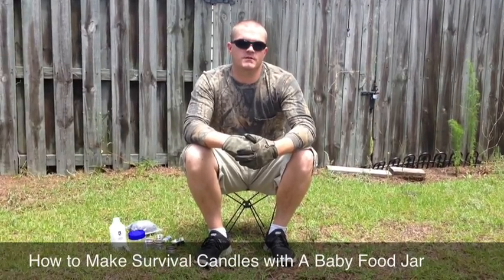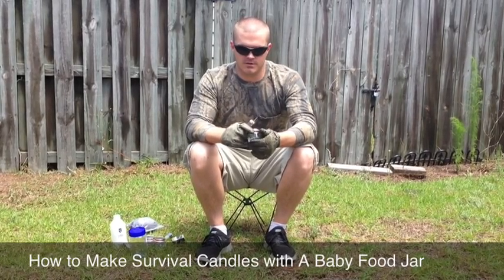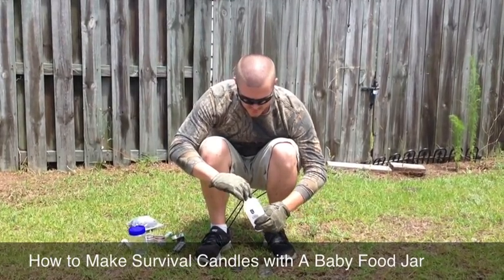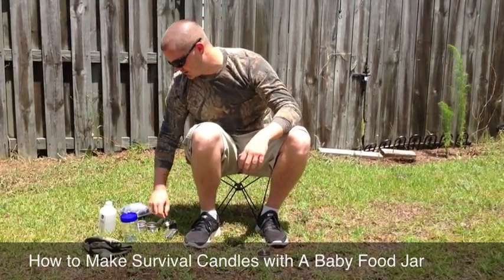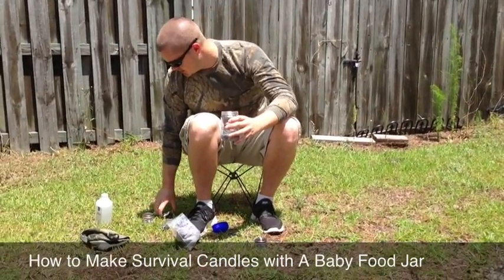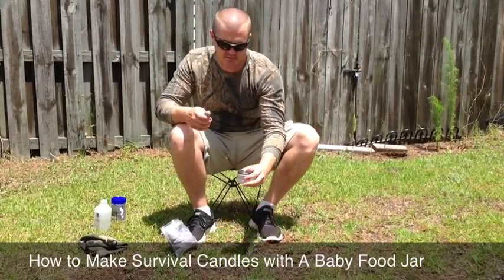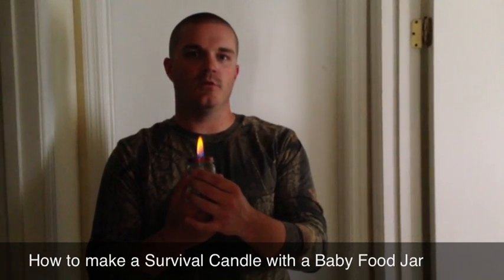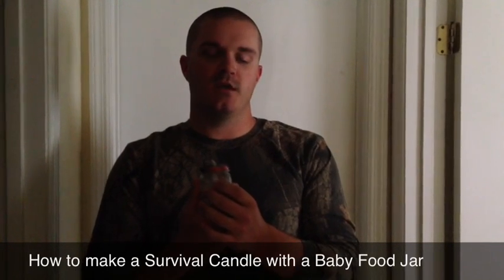How To Make A Survival Candle Out Of A Baby Food Jar: 72hrbugoutbag.com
In this video I show how to make a survival candle out of a baby food jar. This video goes along with my post on my blog "Baby Food-Not just for babies"